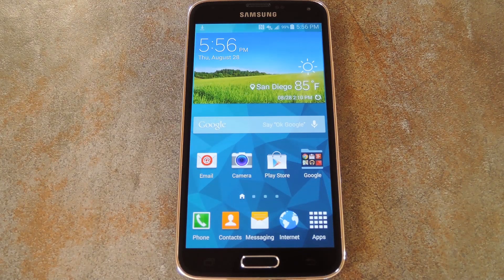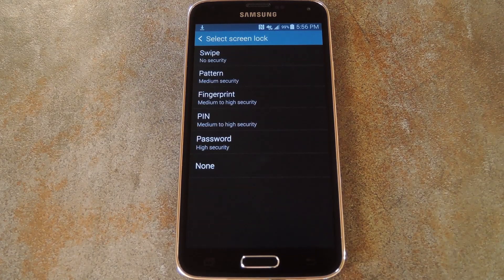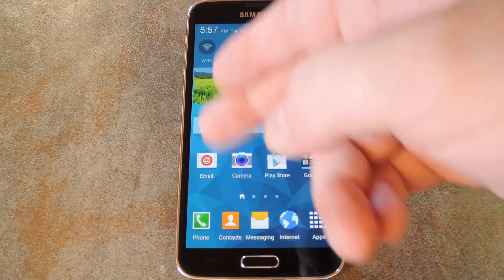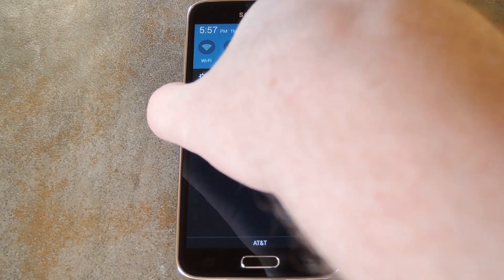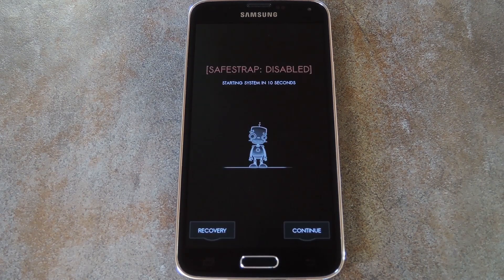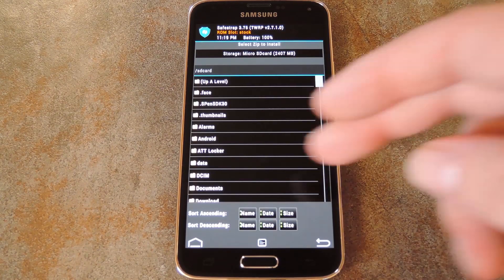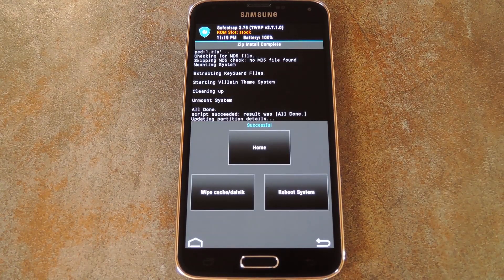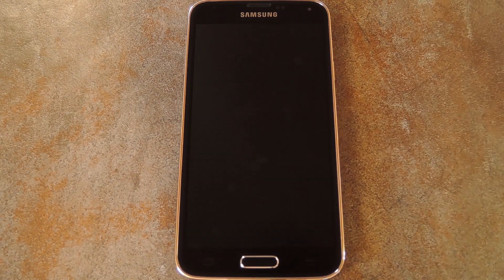Theme the Fingerprint Scanner on Your Samsung Galaxy S5 [How-To]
How to Get a New Fingerprint Theme - Galaxy S5

In this tutorial, I'll be showing you how to theme the fingerprint scanner interface on your Galaxy S5's lock screen. With 5 different themes to choose from (created by XDA user kimdalanxa), you're bound to find one that fits your style.

Since the themes are flashable ZIPs, this requires that you have a custom recovery installed. But a guide on that is available at the full tutorial.